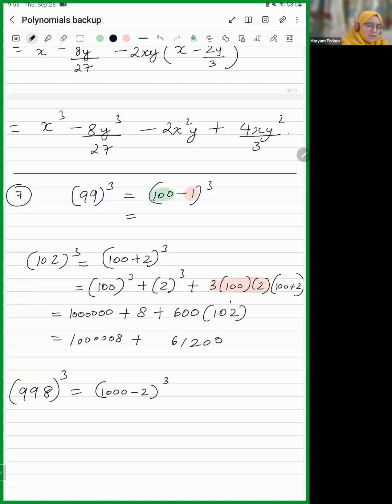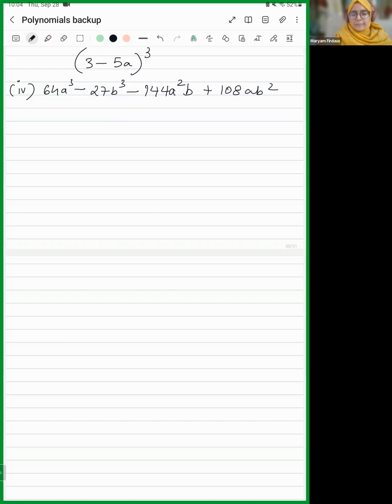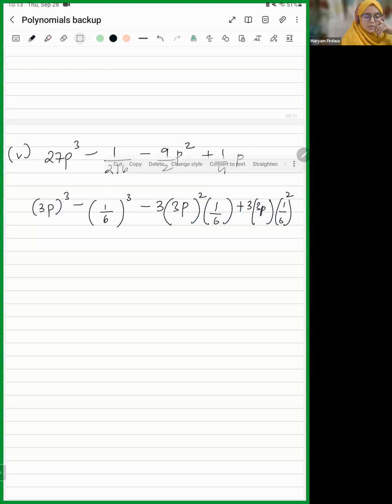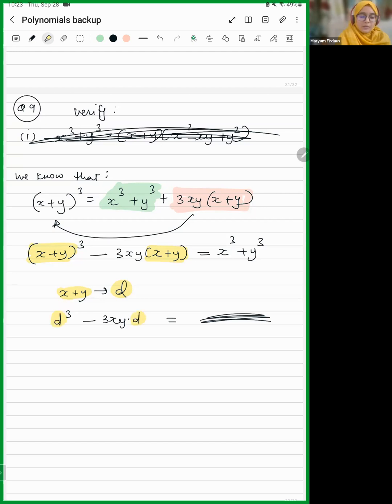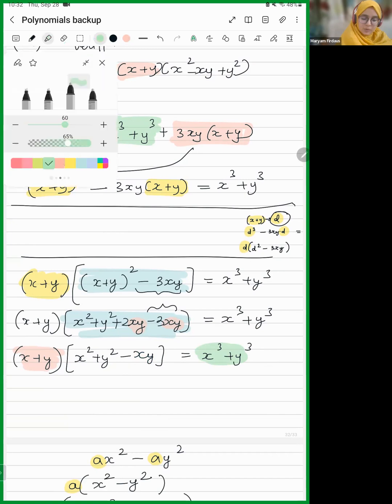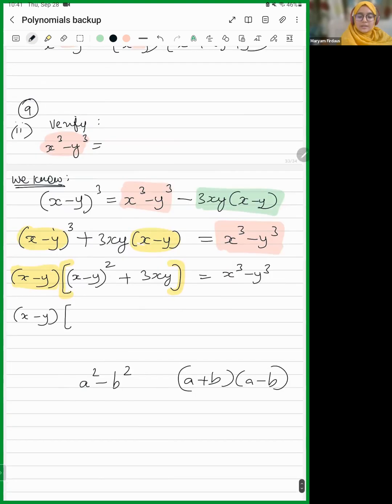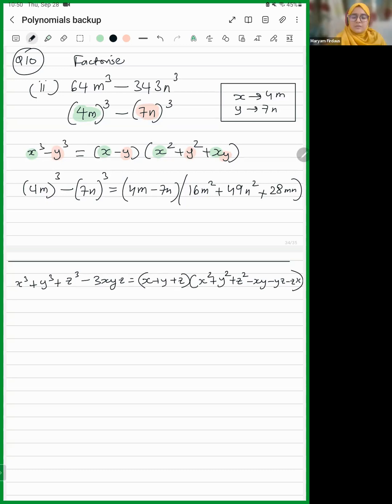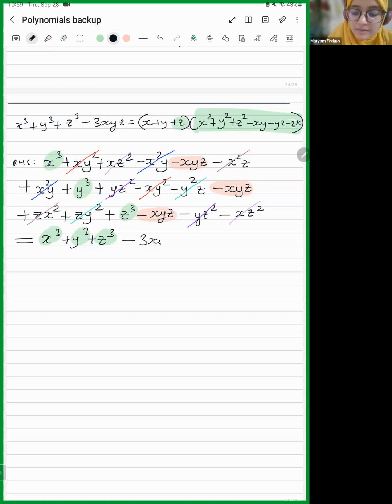Learnivio | Math Lect 9th M2 28-09-2023